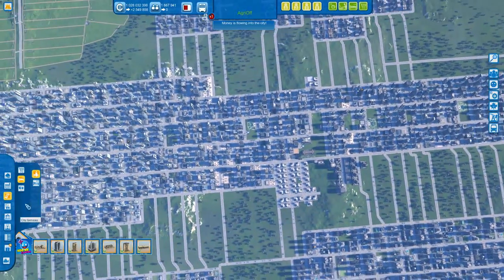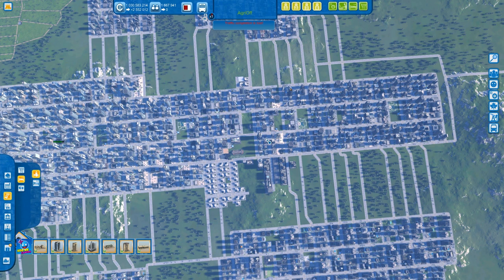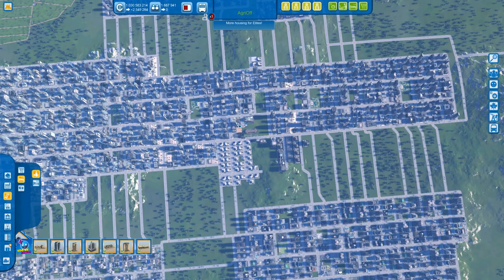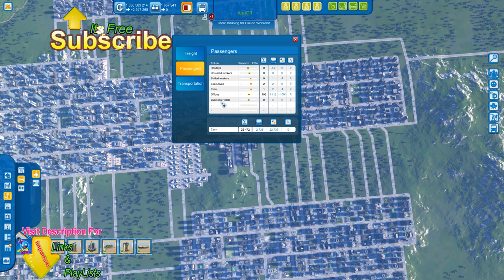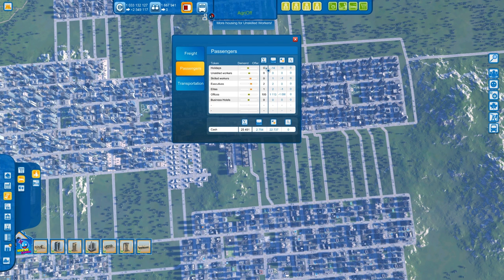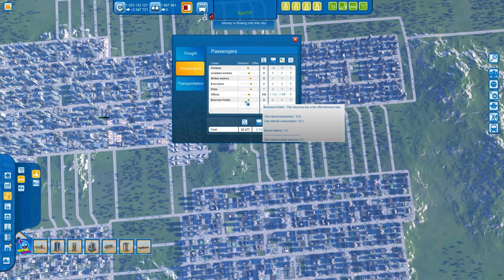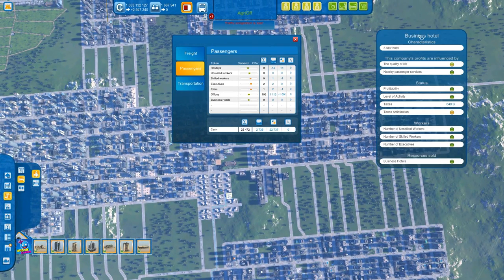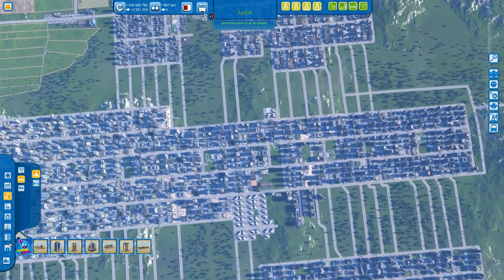Cities XL 2012 - #1 Q&A: Buisness & Holiday Hotels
Kilaj asked a great question: "so i got a question, i have 2 cities setup so far, one with agri , offices and water the other with holiday hotels, i am exporting 6 holiday from it to my other city, yet my offices still say they need more BUSINESS hotels...no clue whats going on with that"

Happy Gaming

Dan